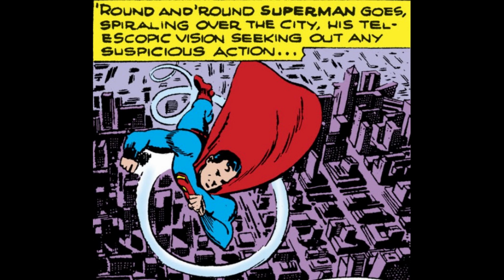Adventures of Superman Radio Show 1945 Space Shell ep9 and ep 10 (Conclusion)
Adventures of Superman Radio Show   Space Shell ep9 and ep 10 (Conclusion) [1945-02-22, 23]  # 0972 and # 0973